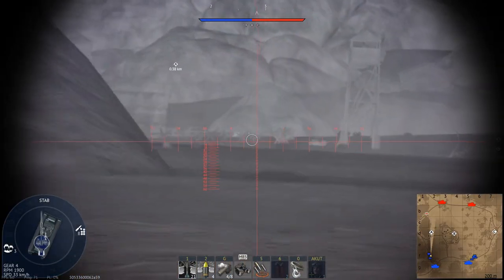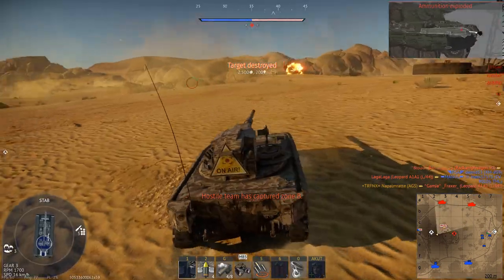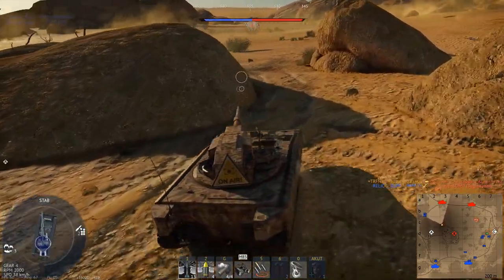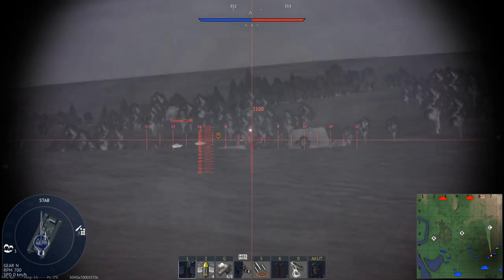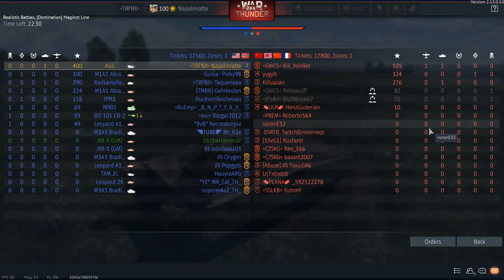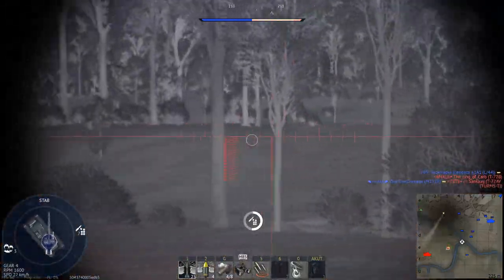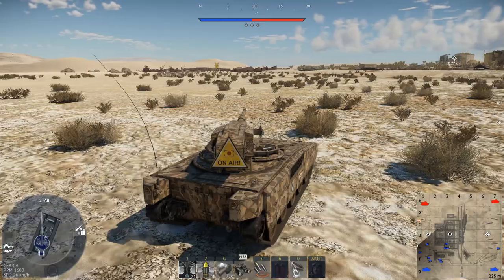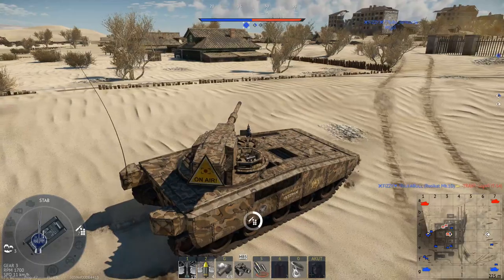TCM AGS - Automatically Good [War Thunder]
The top reward for the Operation Winter 2021/2022 is a tracked version of the M1128 Stryker at lower BR. Some aspects are better, some worse but overall capable!